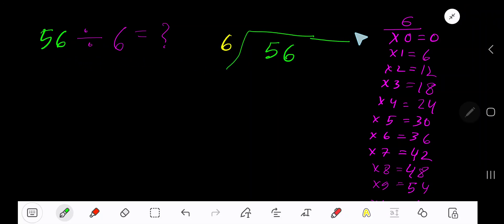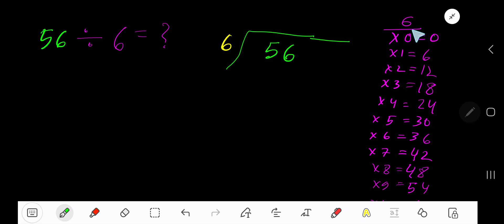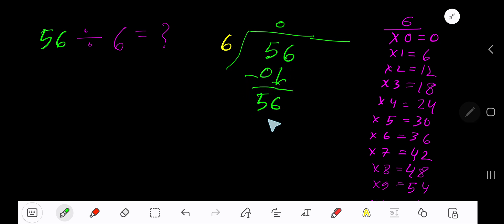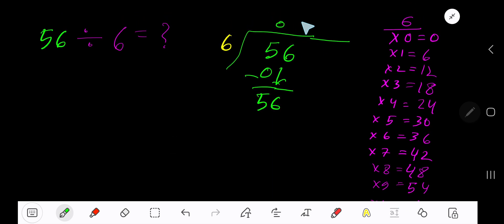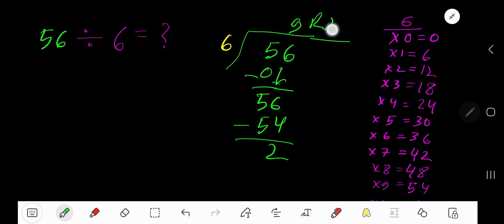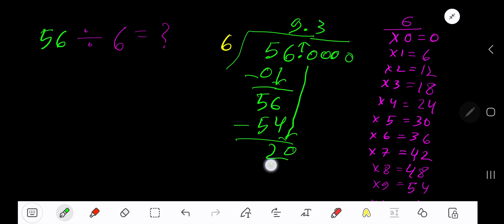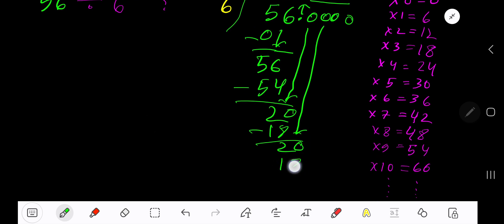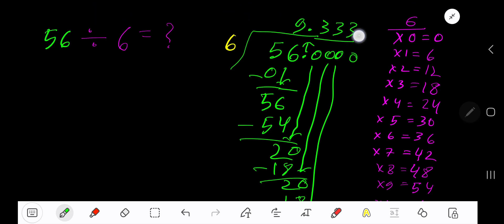56 Divided by 6 ||Long Division with One digit Divisor ||Quotient, Remainder ,Dividend